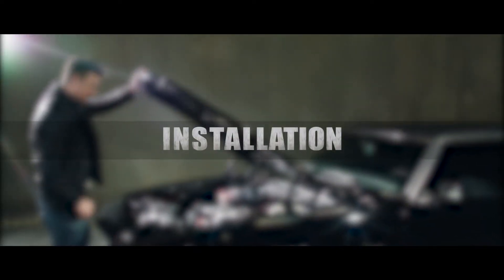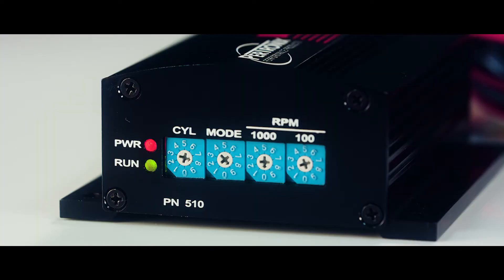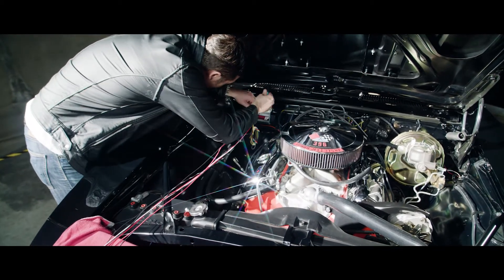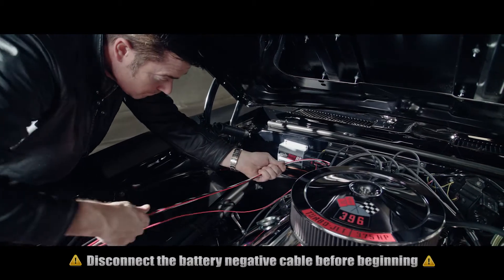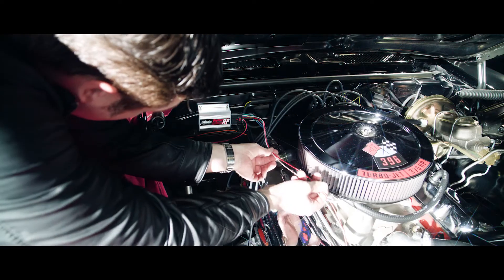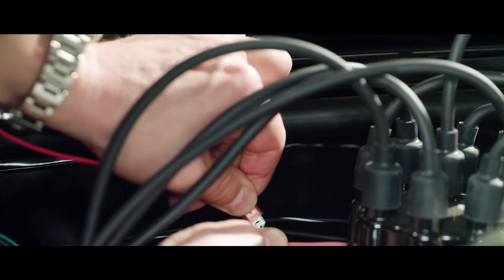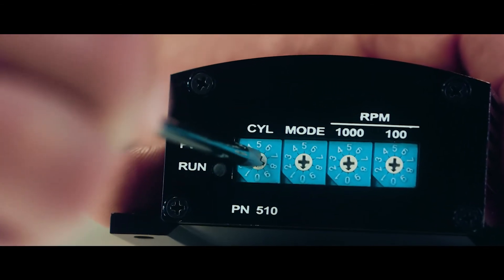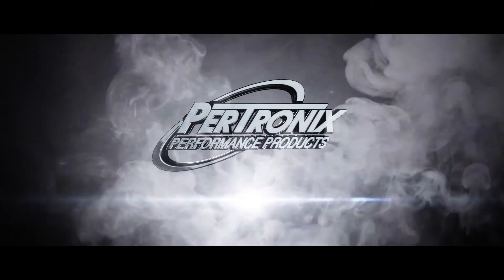PerTronix Digital HP Installation Video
How to install the PerTronix Digital HP. Visit moreignition.com for more information.